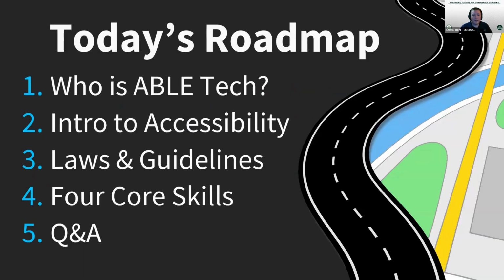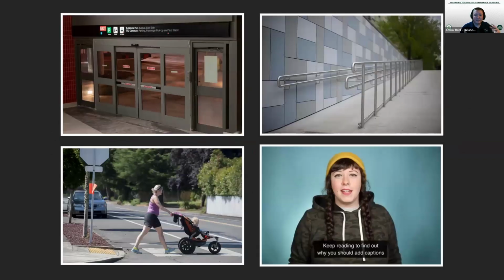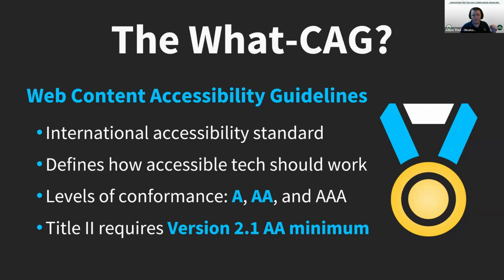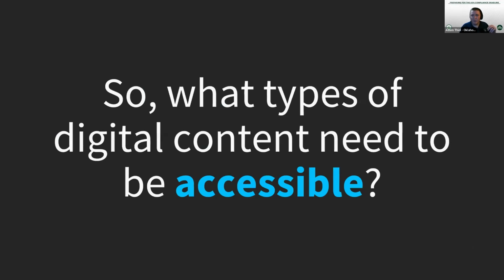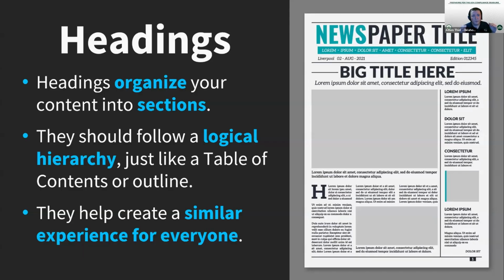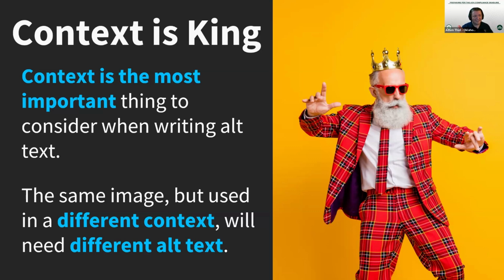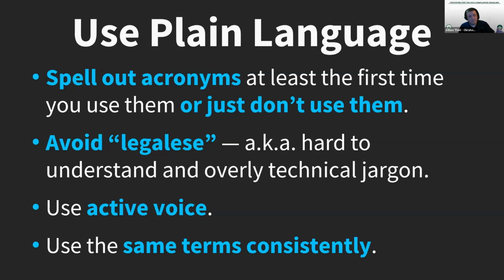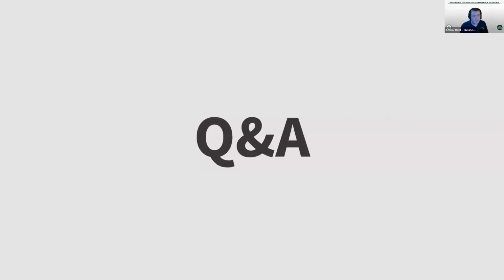OKLIS: What is Accessibility, Anyway?